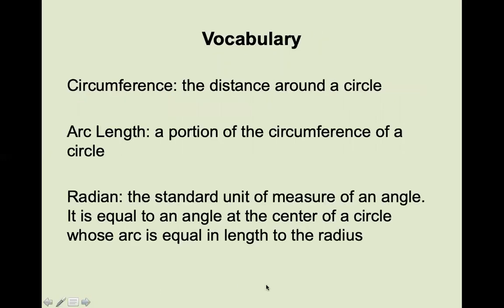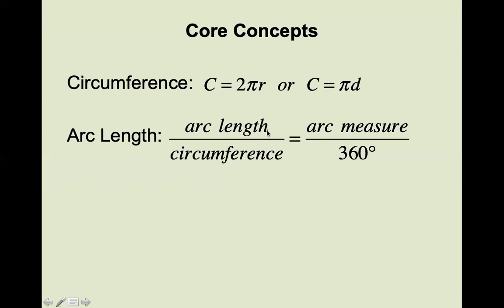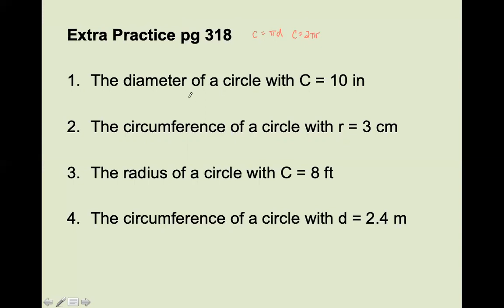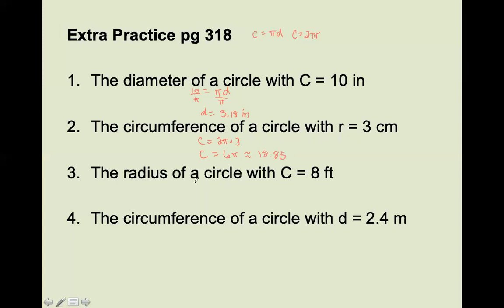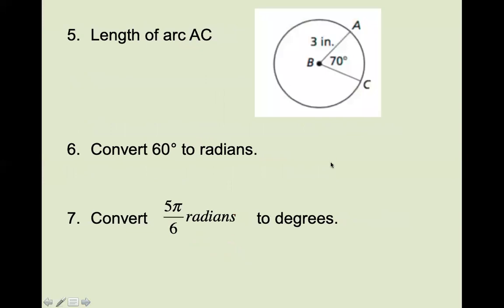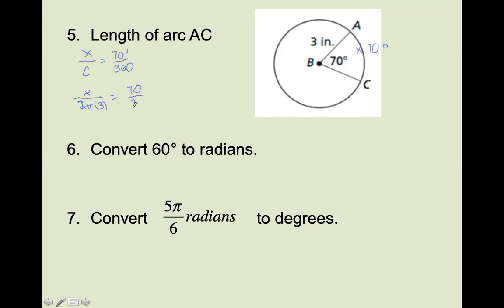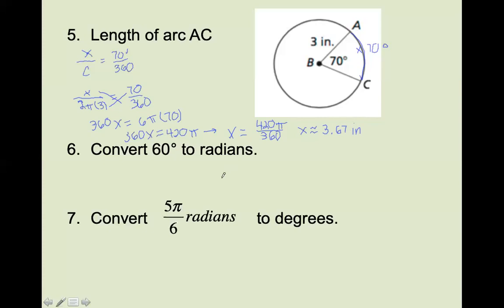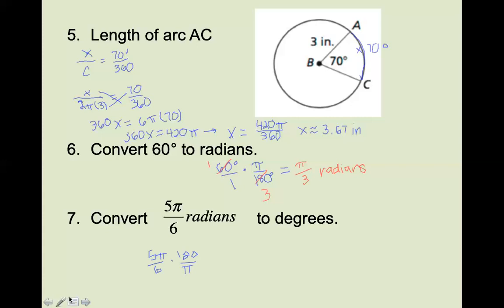Geom 11-1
Arc Length & Circumference